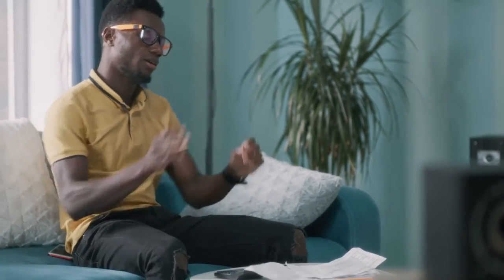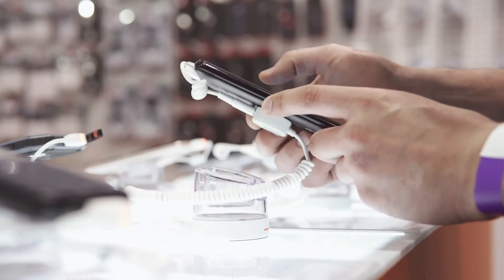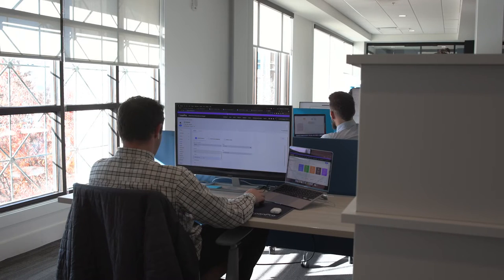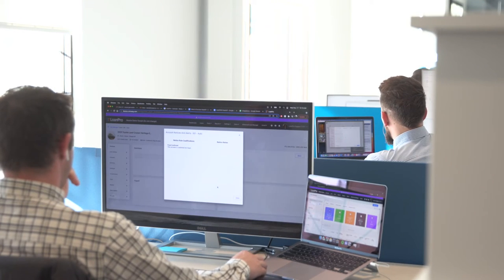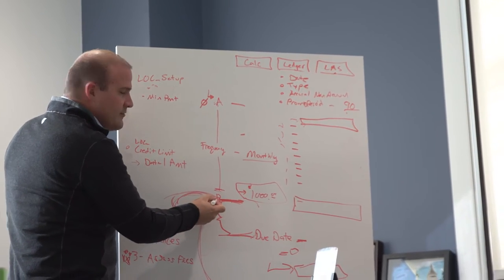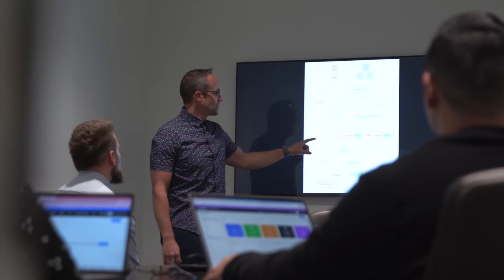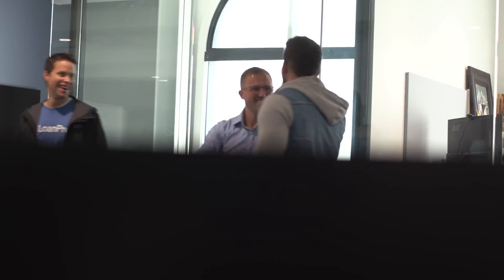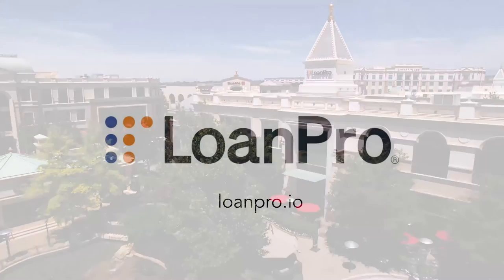A Look Into LoanPro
Loan servicing has been kept on the back end of innovation. Until now.

A modern lending core capable of unifying data and adapting to new lending trends is transforming the way lenders do business.

Take a peak at that lending core that simplifies lending and powers financial innovation.